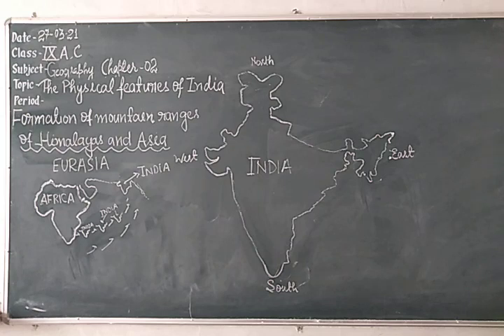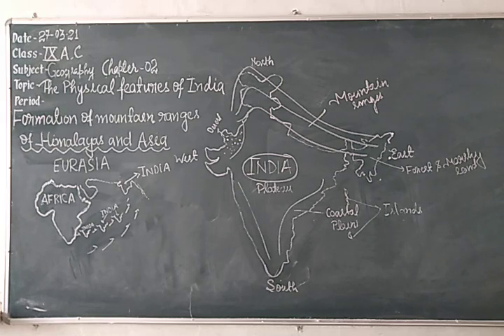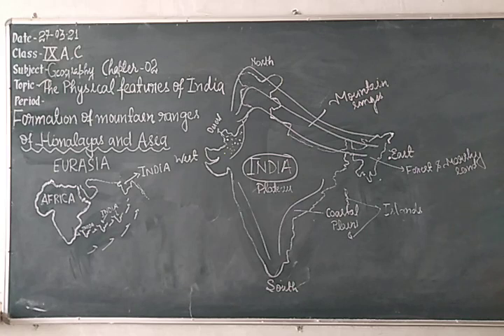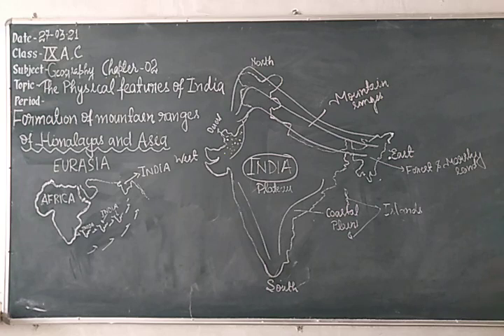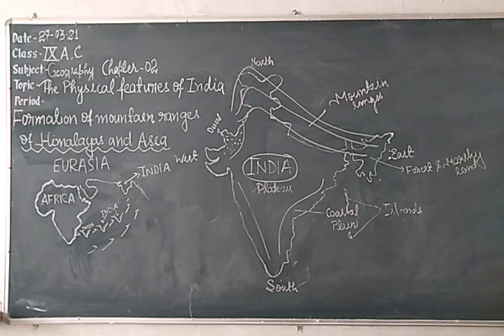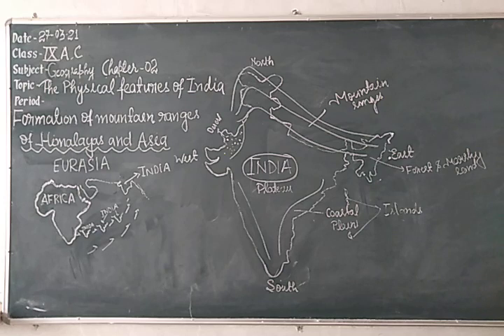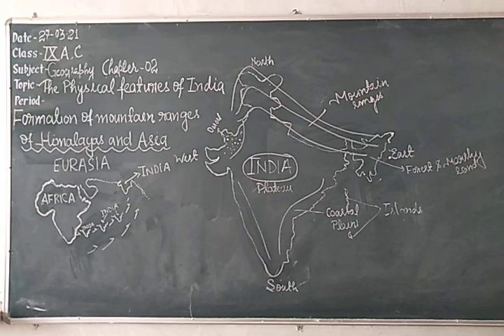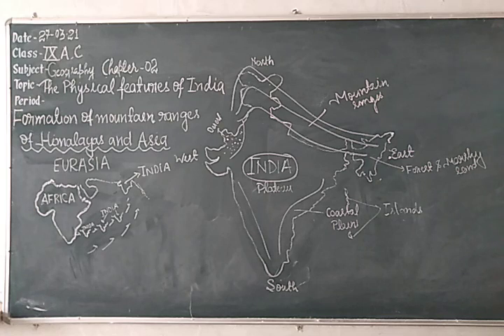March 26, 2021